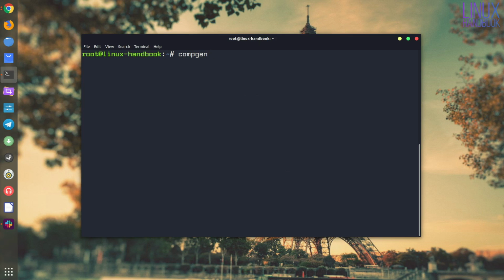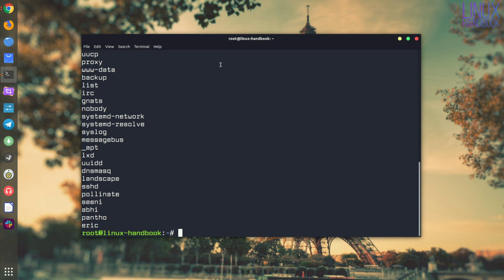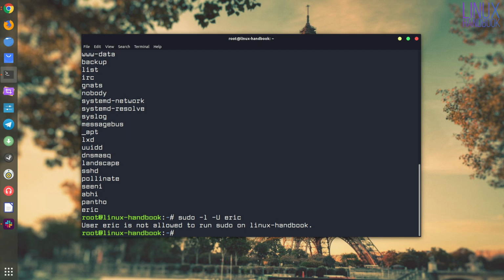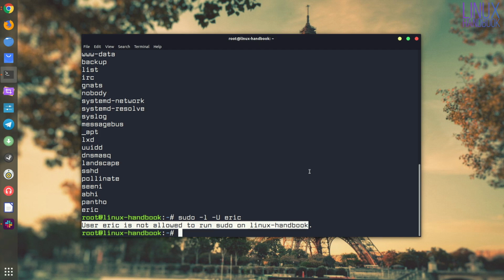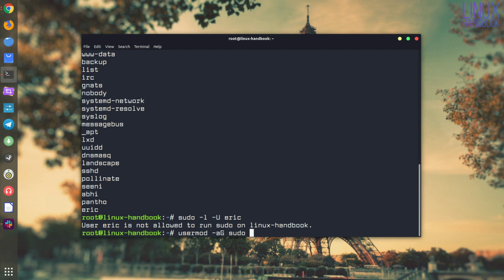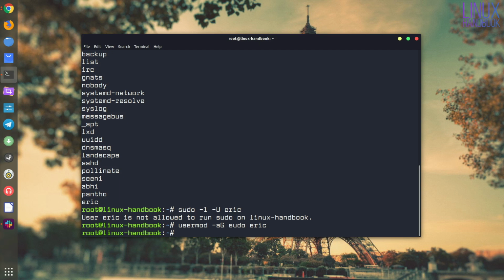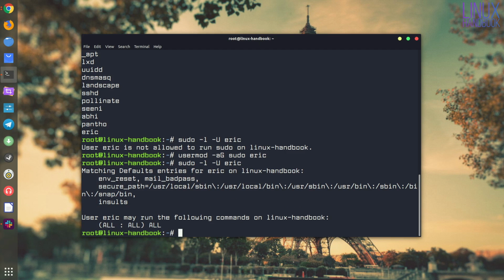How to create a Sudo User in Linux Command Line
Quickly learn how to give sudo access to a normal user.

If you already have sudo rights, you can make another user a sudo user by adding that user to the sudo group.